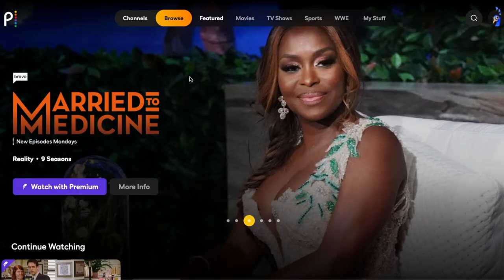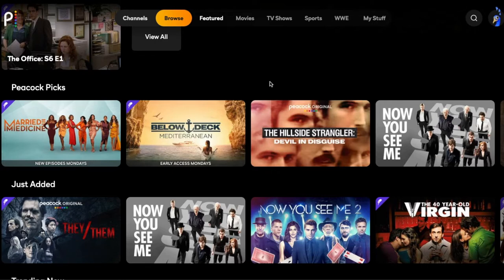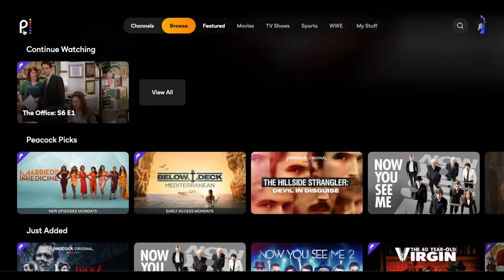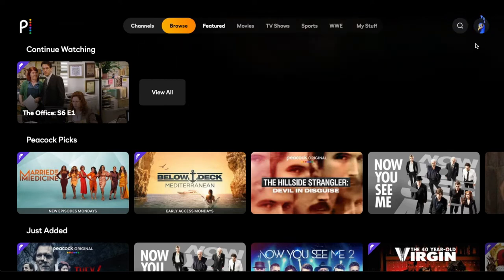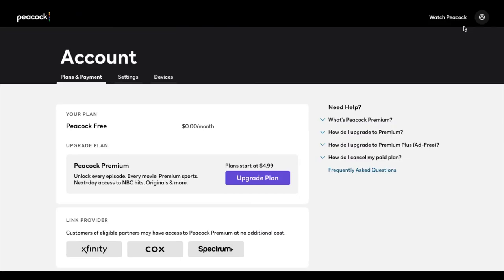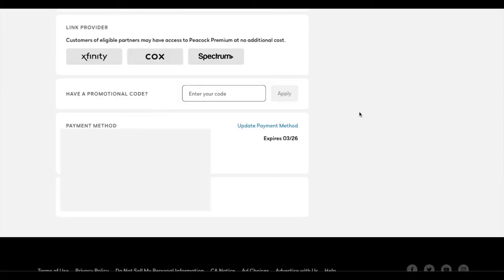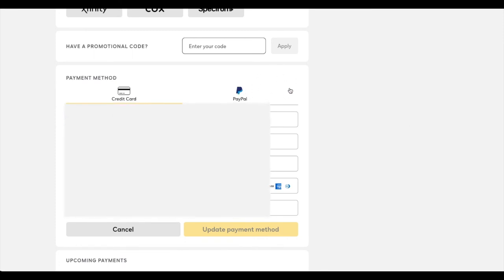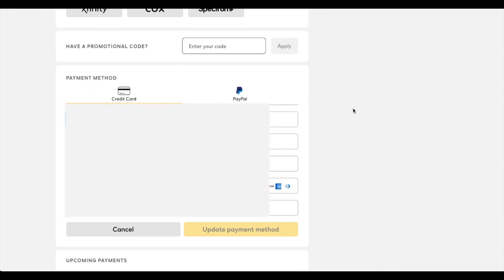How to Change Payment Method On Peacock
Check out today's special tech deals:

In this video, we show you how to change the method of payment that  you're using for your Peacock streaming services.